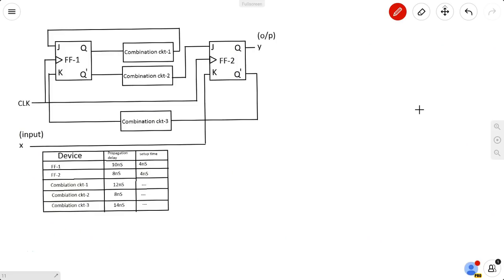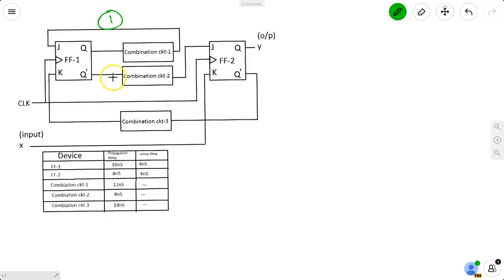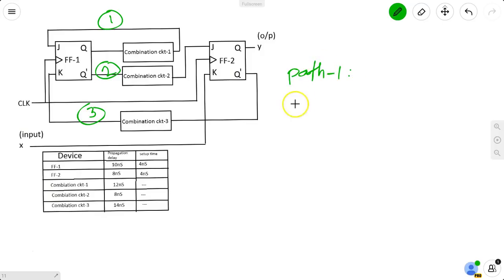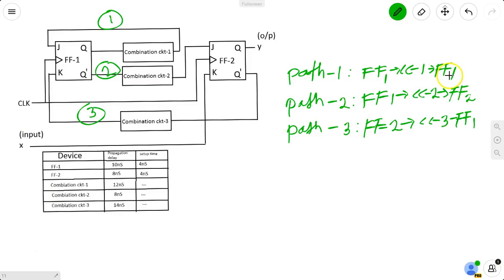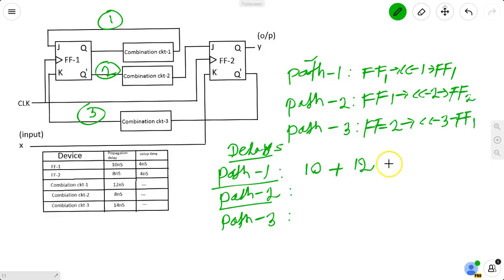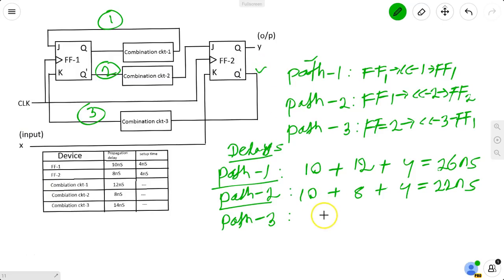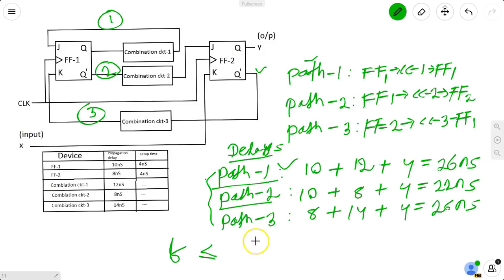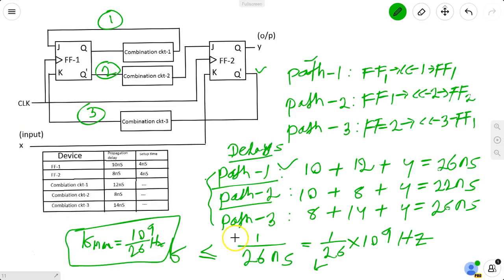Maximum frequency of clock of Sequential Circuit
Digital electronics, Sequential circuits, GATE, Maximum Frequency, round the path delay